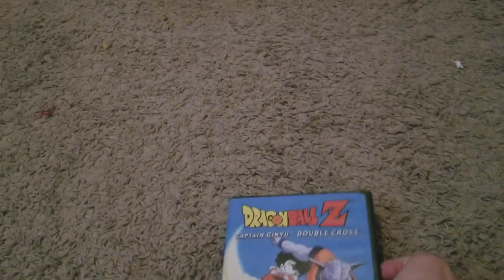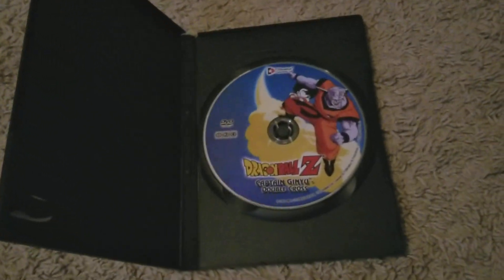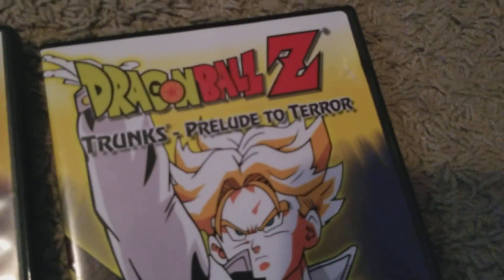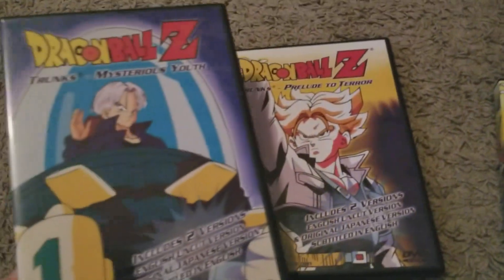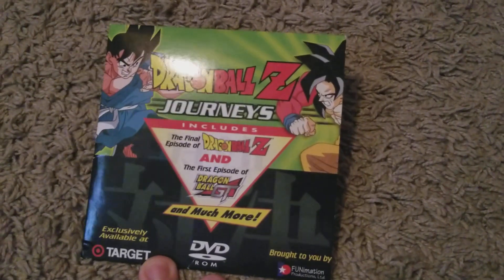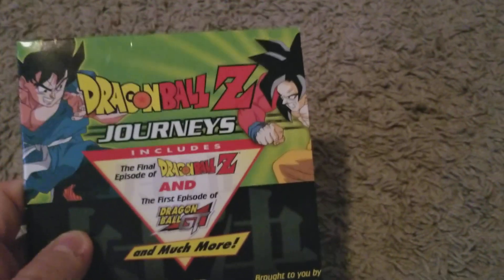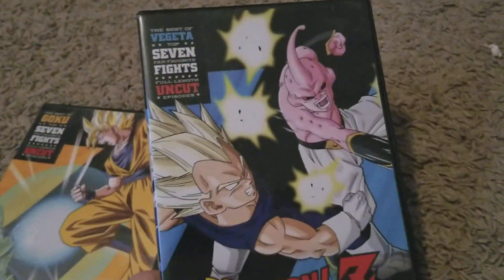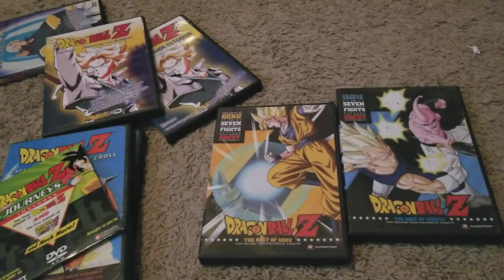RARE Dragon Ball Z DVDs!?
Did you know that there were some Dragon Ball Z DVDs not released to the main public? Or that some Dragon Ball Z DVDs had multiple releases? Or maybe that some Dragon Ball Z DVDs exist, but were cancelled before their major release so most people don't have copies? Well, if not, then you'll find out today on this Dragon Ball Z DVD episode!